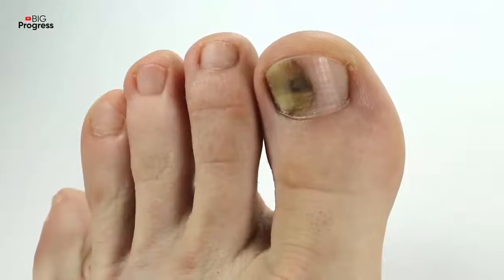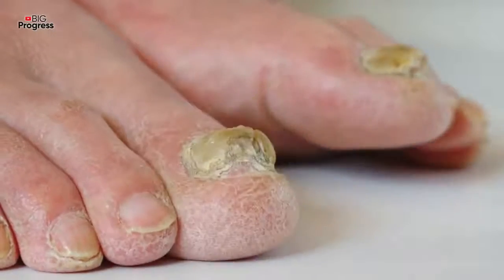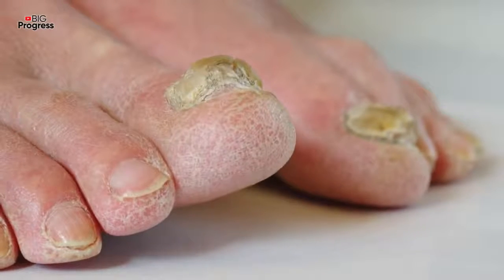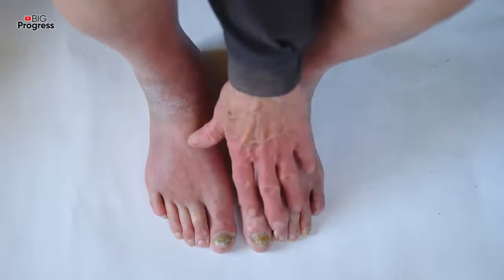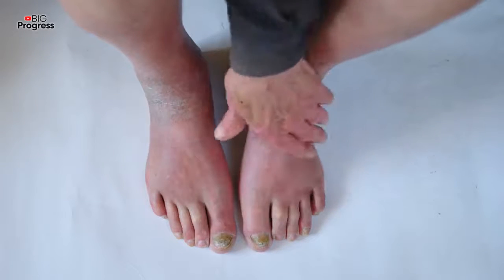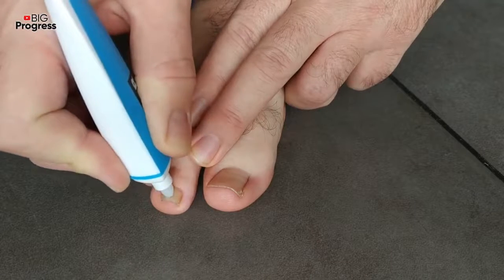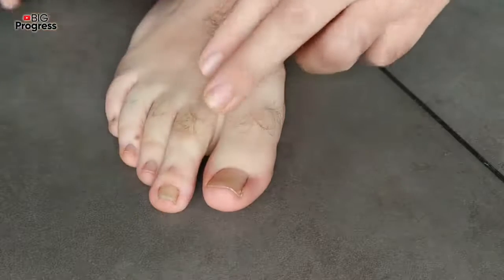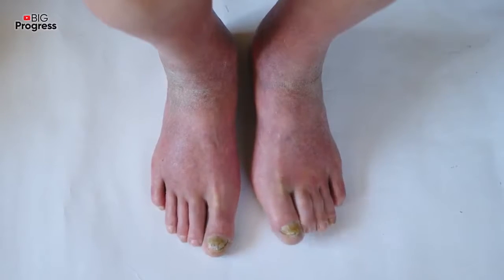CURE Toenail Fungus for Less than $0.4